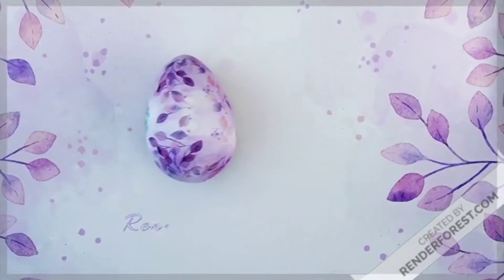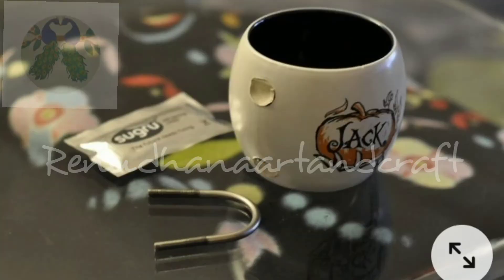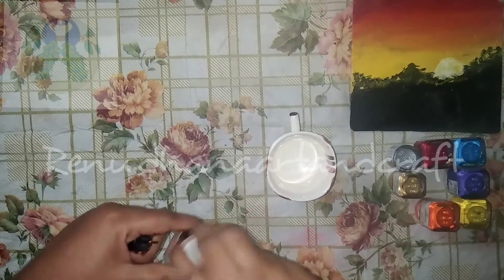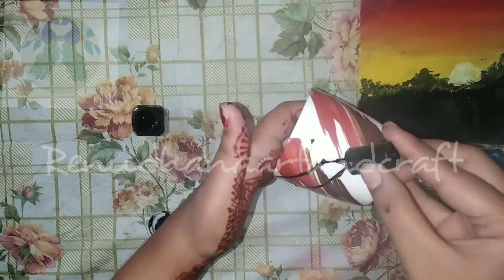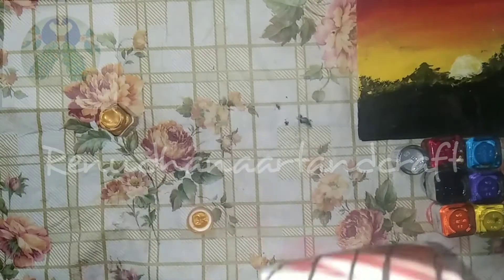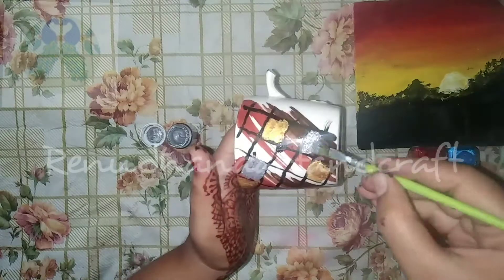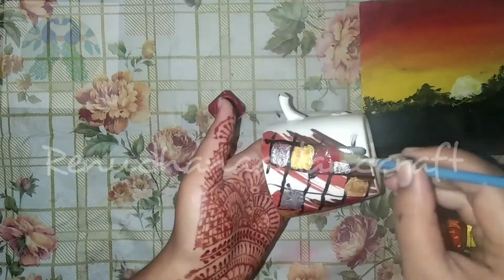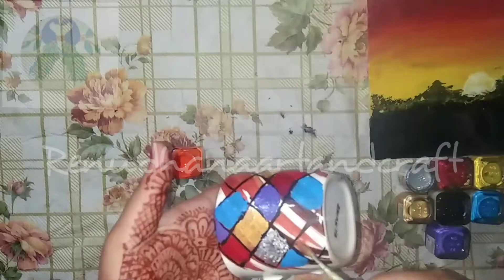Reuse of broken tea cup handle | bottel art | home decor | in tamil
THIS CHANNEL IS ALL ABOUT :
   •DIY
   •SHOPPING HAUL
   •REVIEW
   •WALL HANGING
   •HOME DECOR
   •SLIME VIDEOS
   •JEWELRY MAKING
   •PAINTINGS
   •BOTTLE ART
   •DRAWINGS
   •REUSE IDEA
•ETC.